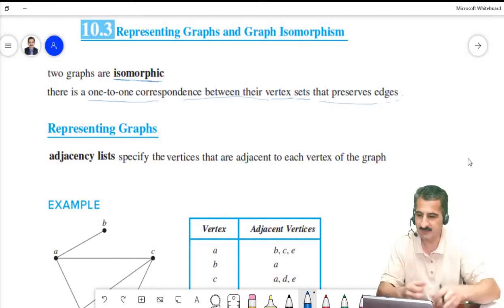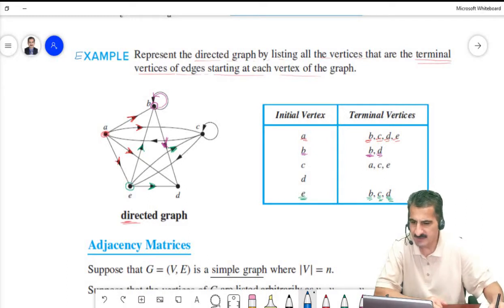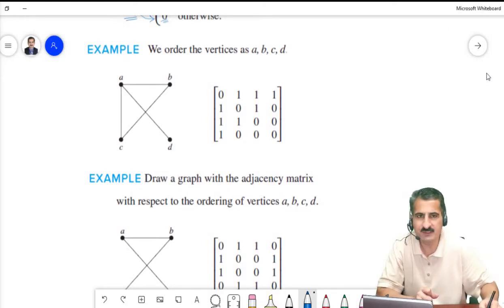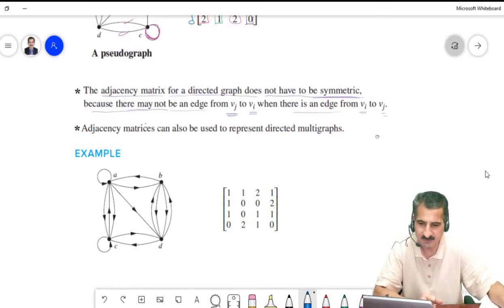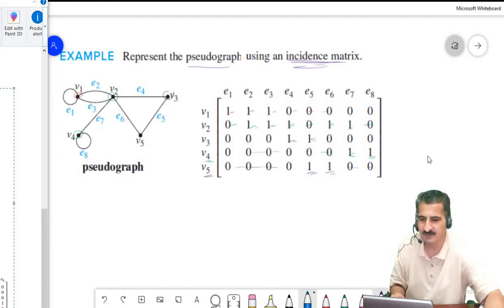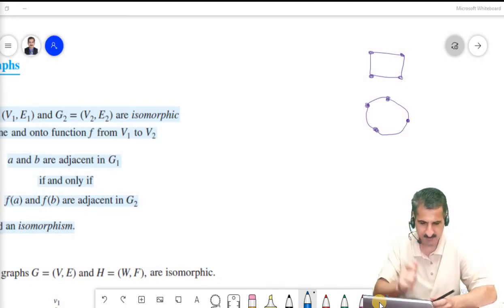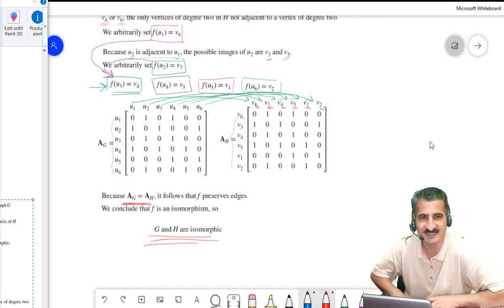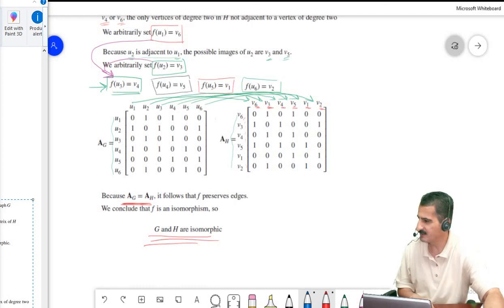Representing Graphs and Isomorphisms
A lecture of Math 3340: Discrete Mathematics for CS
Text book used is Discrete Mathematics and its Applications,
Kenneth H. Rosen.